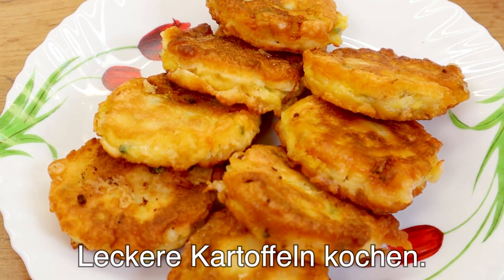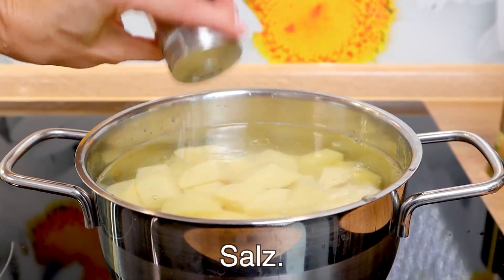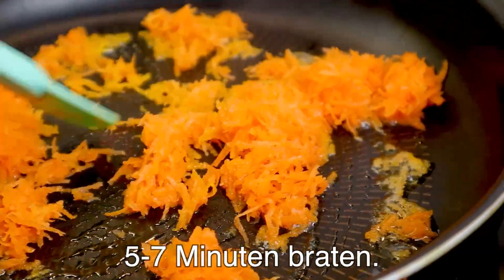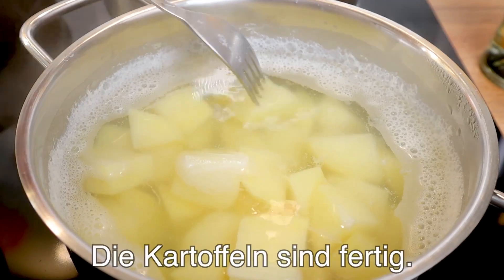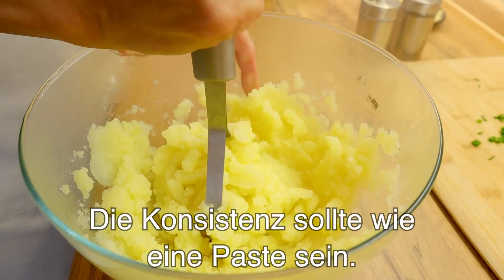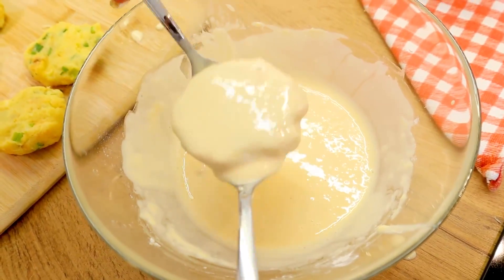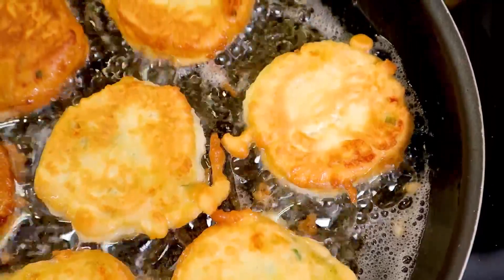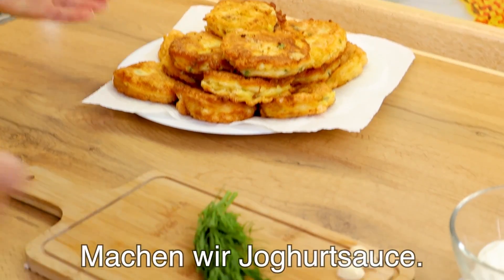Kartoffelpuffer, die alle in den Wahnsinn treiben! Leckeres und einfaches Rezept!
Leckeres Rezept für ein fleischloses Abendessen! Ich koche dieses Kartoffelrezept sehr oft! Ich werde nie müde, Kartoffeln so zu kochen! Das leckerste Kartoffelrezept! Das Rezept ist einfach und nimmt nicht viel Zeit in Anspruch! Kartoffeln, Karotten und Zwiebeln, das sind alle Zutaten! Einfach und lecker! Abendessen Rezept für Ihre Familie!
Ich werde nie müde, solche Kartoffeln zu kochen! Das leckerste Kartoffelrezept!
Leckere Kartoffeln kochen.
Rezept und Zutaten:
3 Kartoffeln 800gr.
Schälen und hacken.
Kartoffeln kochen.
Salz.
1 kleine Karotte.
Sonnenblumenöl.
5-7 Minuten braten.
Schnittlauch.
100 Gramm Cheddar-Käse.
Die Kartoffeln sind fertig.
Die Kartoffeln zerdrücken.
Etwas Kartoffelbrühe hinzufügen.
Die Konsistenz sollte wie eine Paste sein.
Salz.
Schwarzer Pfeffer.
Gut mischen.
2 Eier.
2 Esslöffel Joghurt (100 Gramm).
Mischen.
Salz.
4 Esslöffel Mehl (80 Gramm).
1/2 Teelöffel Backpulver
Gut mischen.
Machen Sie kleine Kugeln.
Sonnenblumenöl 200ml.
5-7 Minuten von beiden Seiten braten.
Auf ein Papiertuch legen.
Machen wir Joghurtsauce.
Dill.
In kleine Stücke schneiden.
Mayonnaise 2 Esslöffel.
Joghurt 100gr.
2 Knoblauchzehen.
Guten Appetit!
Das sind leckere Kartoffeln.
Danke für die Likes, Kommentare.
🔔  Klicken Sie auf die Glocke, um frische Rezepte zu sehen! 🥦
👍 Bewerten Sie das Video! 👍 Es ist angenehm und wichtig für mich, den Kanal zu entwickeln!
Teile dieses Video mit deinen Freunden in sozialen Netzwerken. Das Rezept wird in Ihrem Profil gespeichert! Dankeschön!
Frische Rezepte - gesund kochen!